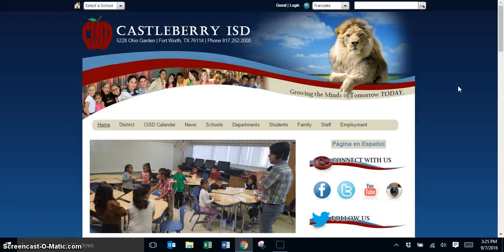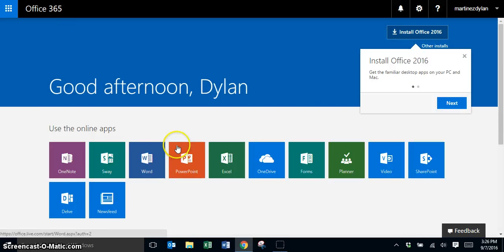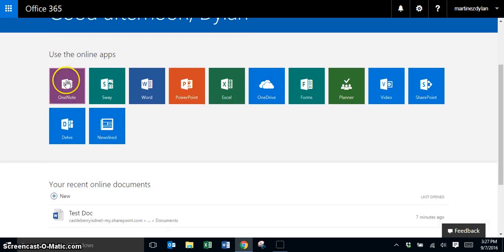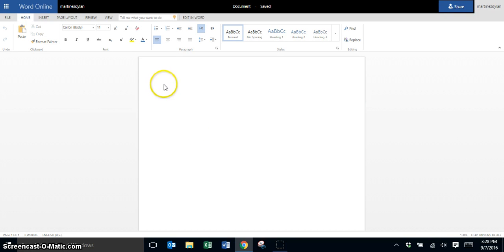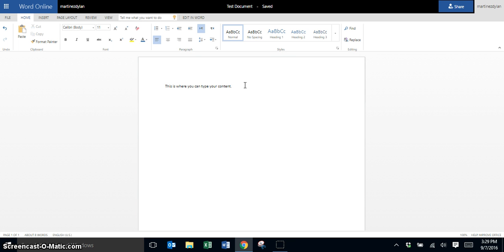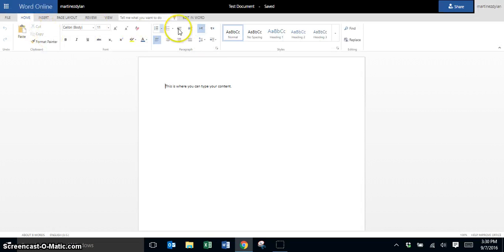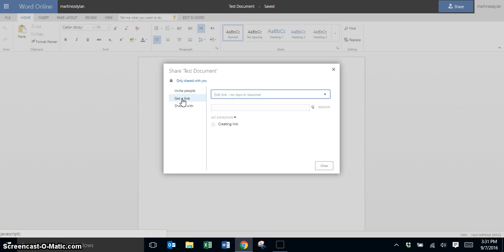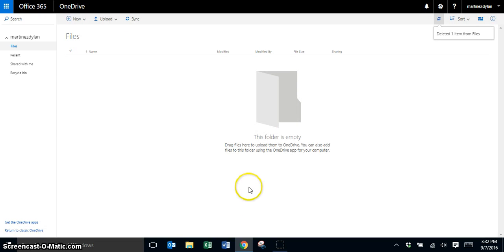Office 365 Login, Overview, and Sharing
Tutorial on how to log in to Office 365 for students